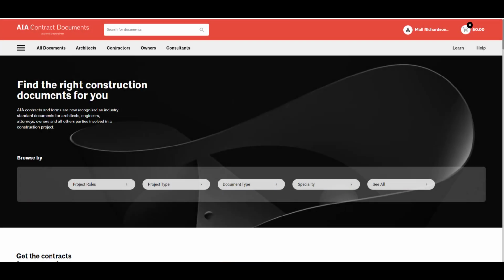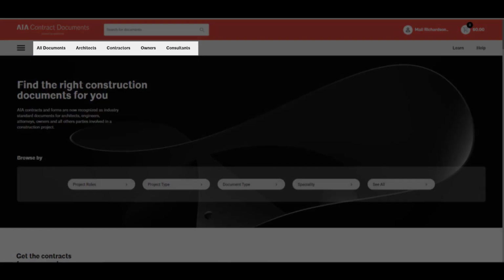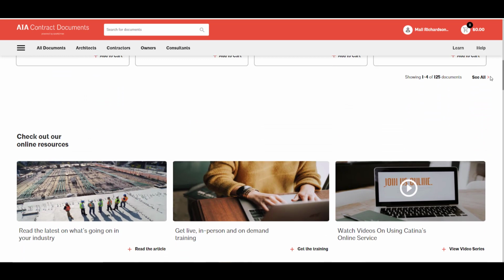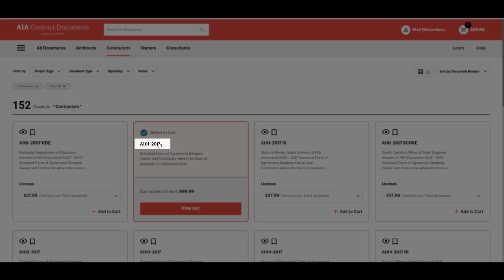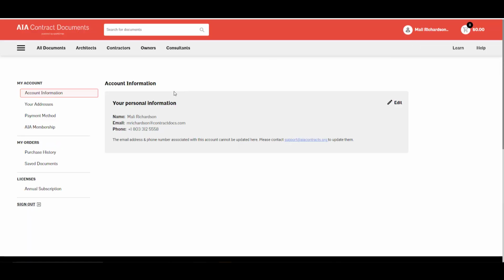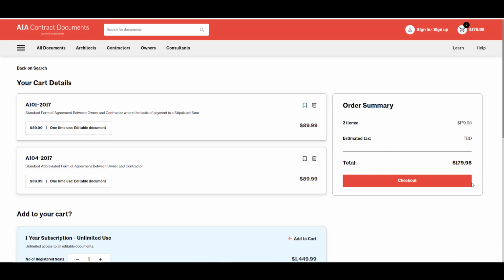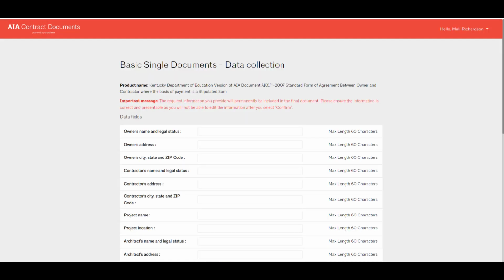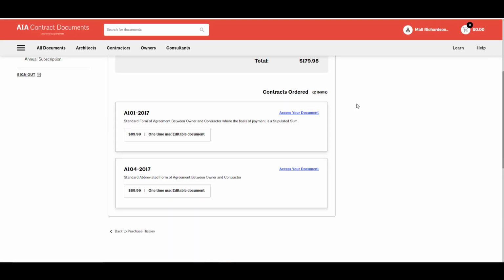How to Purchase AIA Contract Documents Using Our New Website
AIA Contract Documents is excited to introduce a new website for exploring, previewing, and purchasing documents with greater ease and functionality. This video walks through the new website, how to make a purchase, and models a few new features.